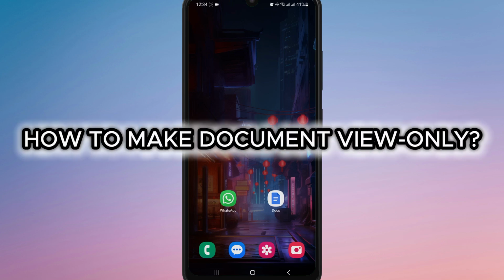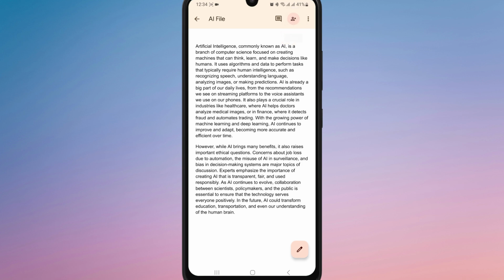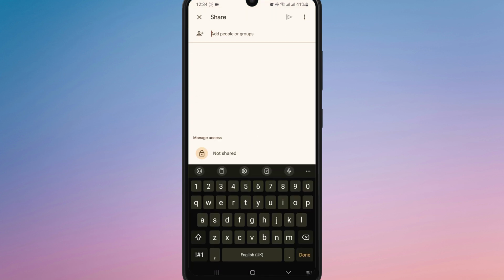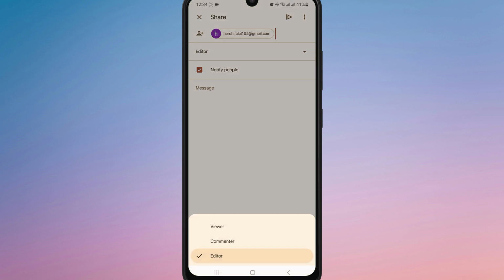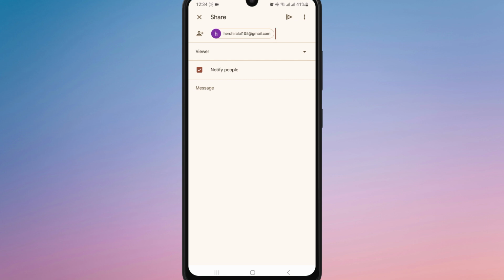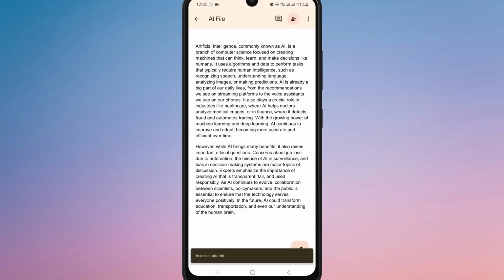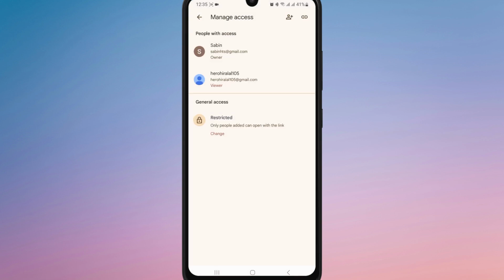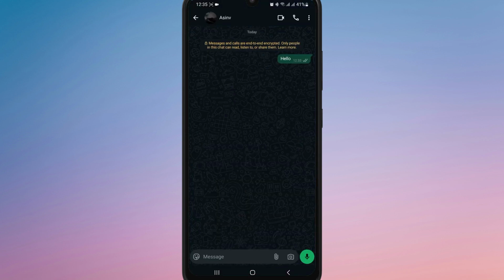How to Make Document View Only in Google Docs 2025?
Want to share your Google Docs without giving others permission to edit or comment? In this easy step-by-step tutorial, you’ll learn how to make a document view-only in Google Docs. Whether you're working on a personal project, school assignment, or team file, knowing how to control document permissions is essential for privacy and collaboration. This video will guide you on how to set a Google Docs file to viewer-only access, share it with individuals, or create a view-only shareable link. Learn how to use the sharing settings, manage permissions, and protect your content with just a few taps.

Got questions? Drop them in the comments and we’ll be happy to help!